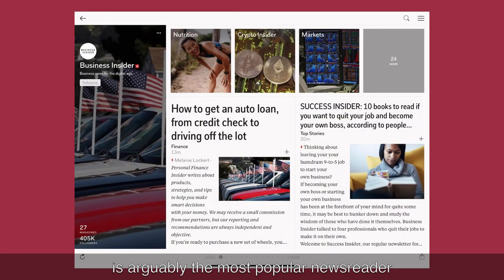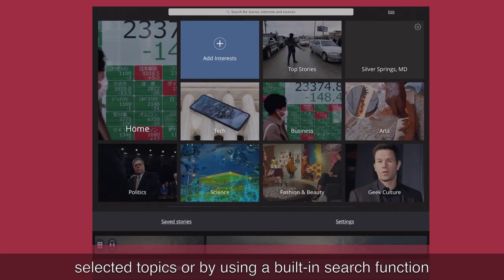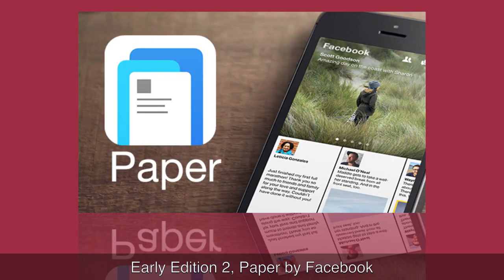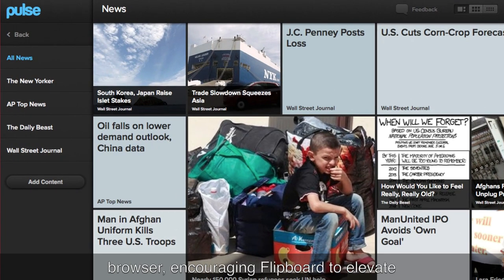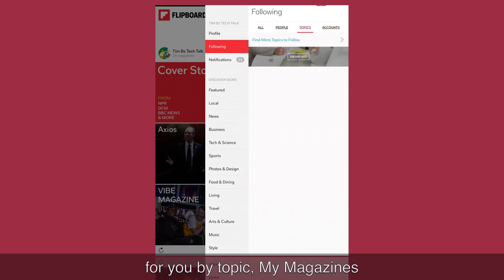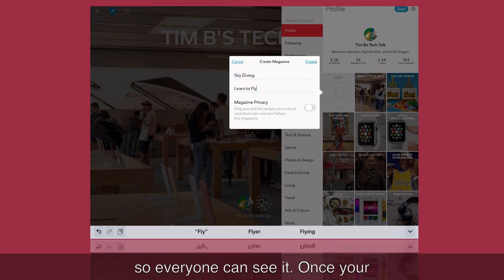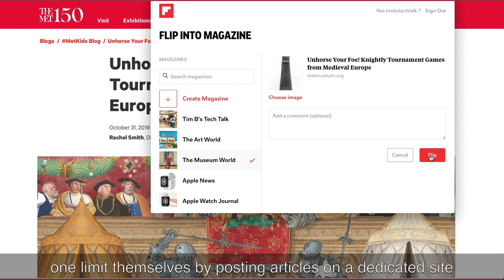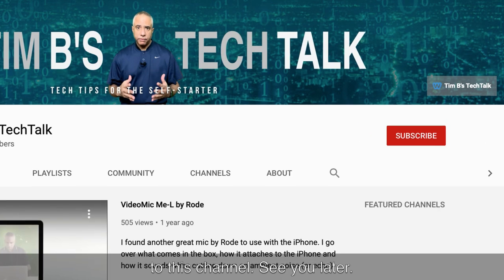The Social Value of Flipboard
Flipboard provides a social dimension to news readers that distinguishes it from other readers. I examine the My Magazines features, which enables users to create their own collections and share them with the public.